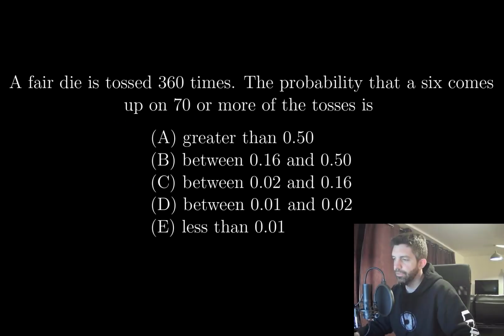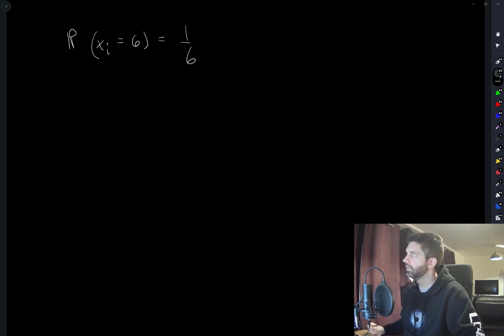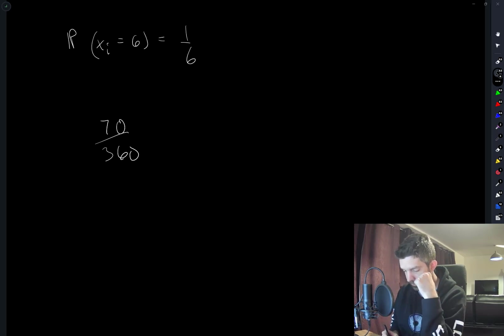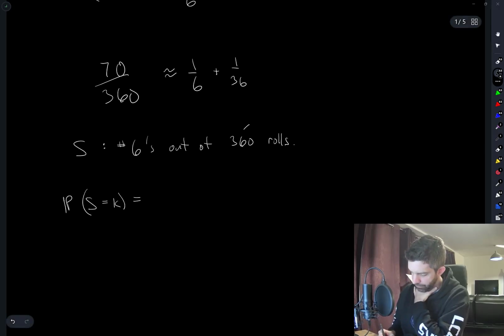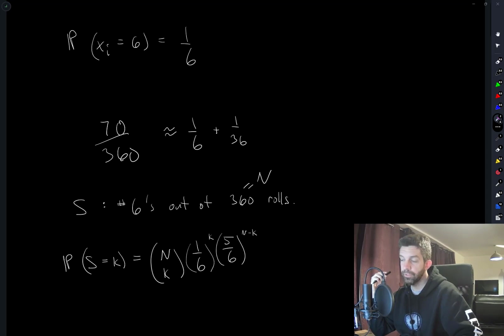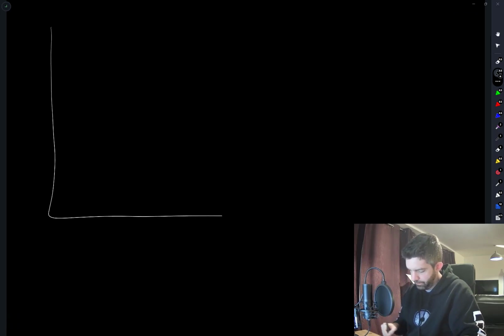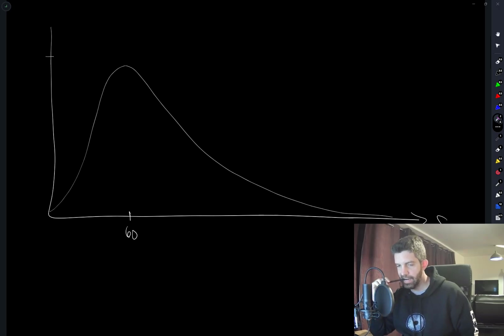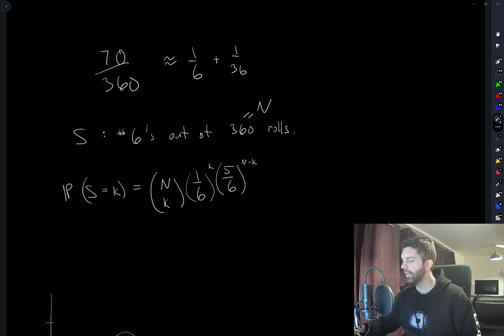GRE Mathematics Subject Test - Probability of multiple die tosses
0:00 Problem statement
0:26 First thoughts
1:35 Rough doodling and non-solution